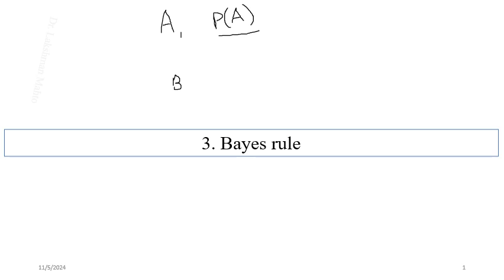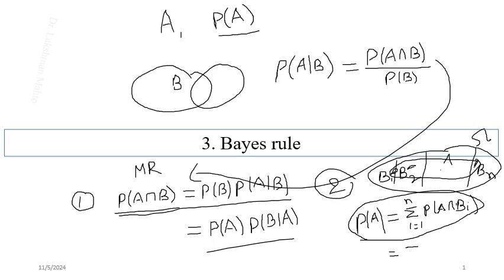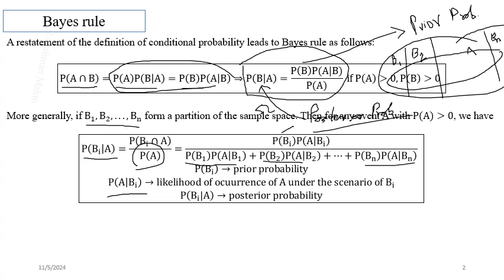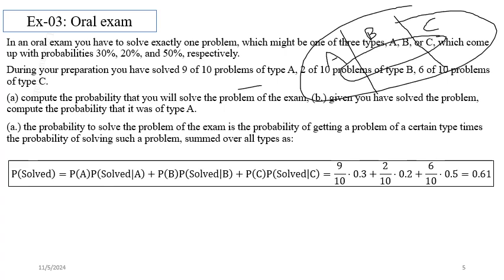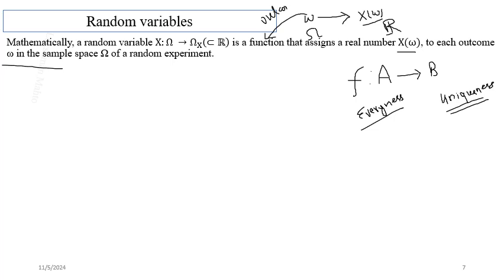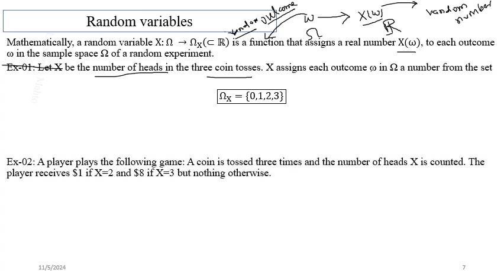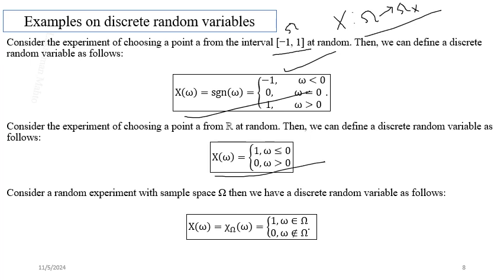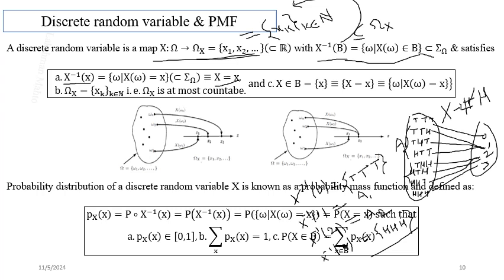L08 Bayes rules and random variables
In this lecture, we discuss 3rd application of conditional probability as the Bayes rule and computation of posterior probability. Further, we discuss random variable as a map from sample space to set of real numbers such each random outcome to mapped to some random number.